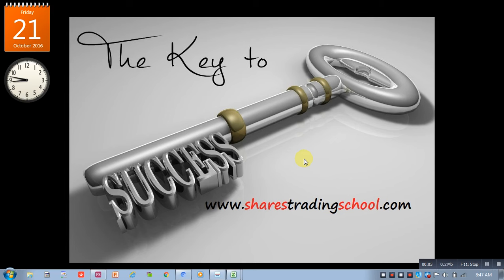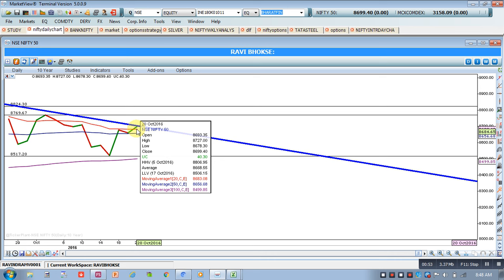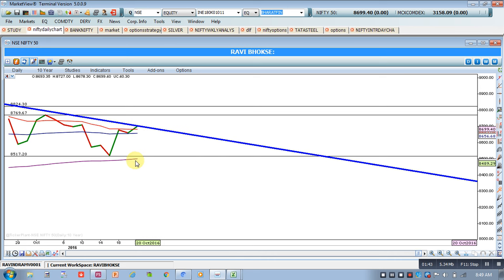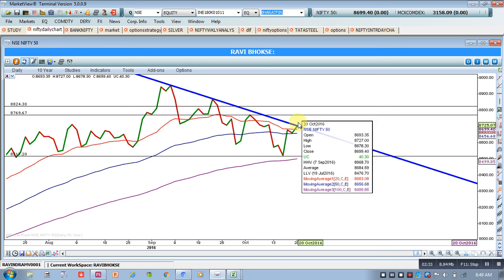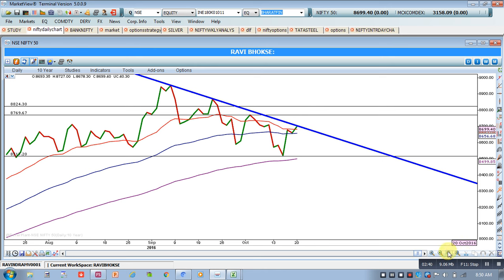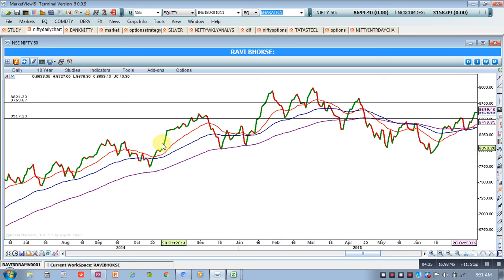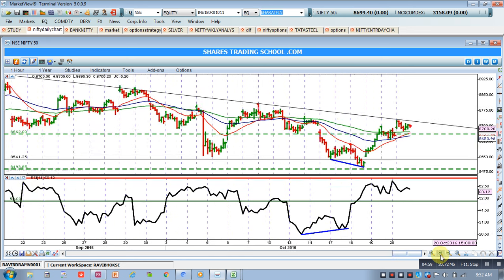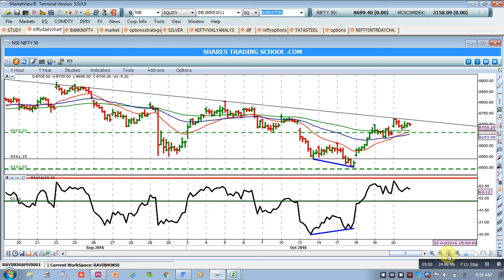Nifty Trading Strategy 21-10-16 Dr. Ravi Bhokse